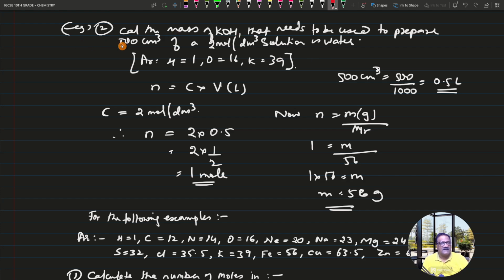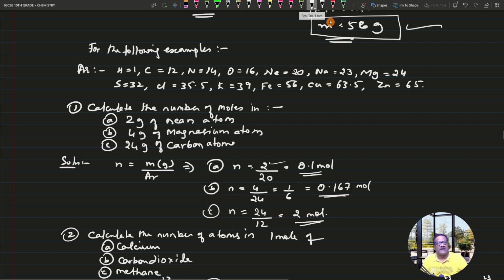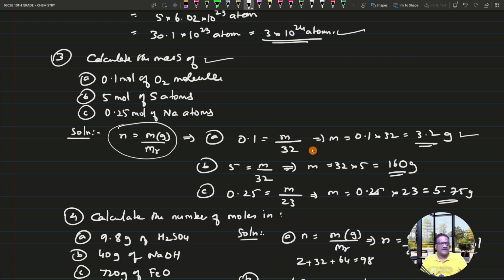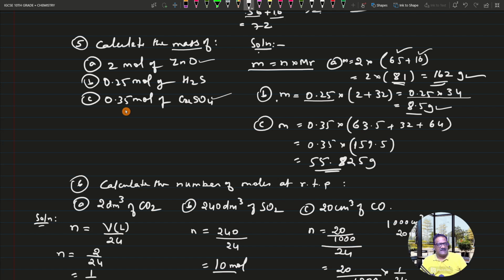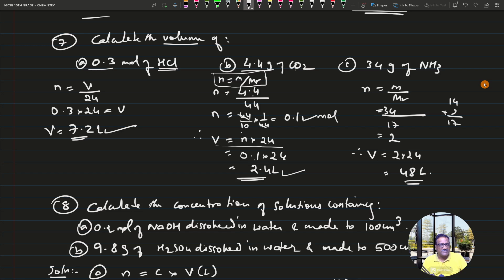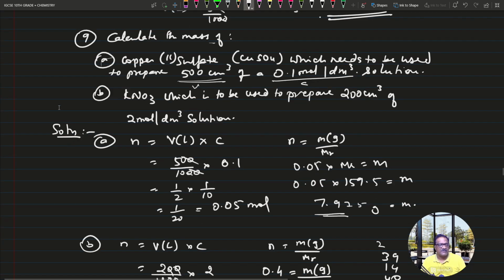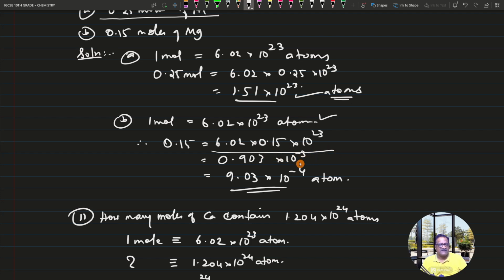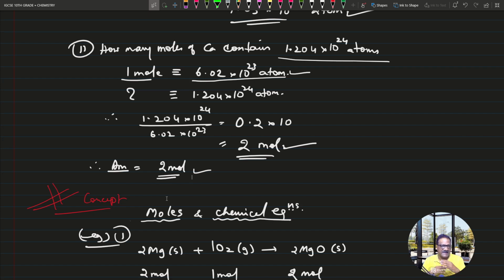IGCSE CAMBRIDGE CHEMISTRY|STOICHIOMETRY NUMERICALS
CSE CAMBRIDGE CHEMISTRY|STOICHIOMETRY NUMERICALS.
In this video i have solved some 11 to 12 numericals on the concept of Stoichiometry.These should form the base for dealing with mole concept applied to chemical equations.